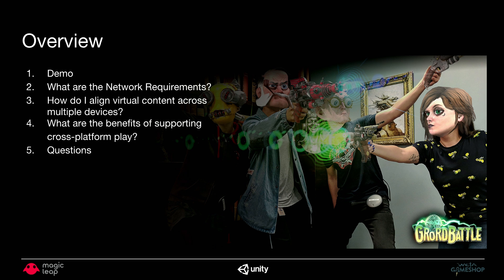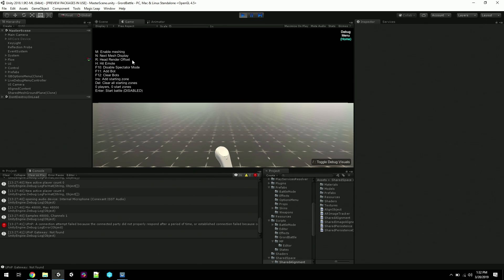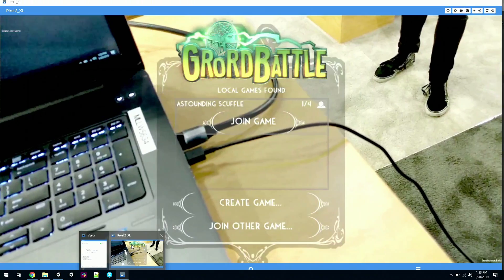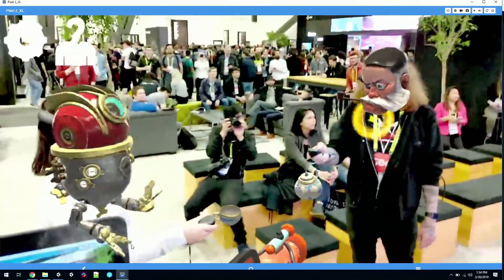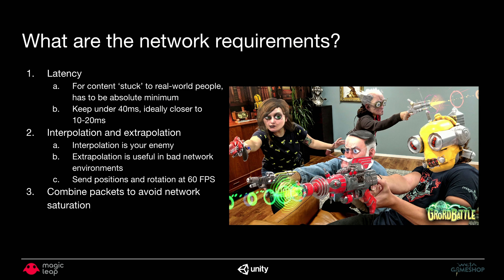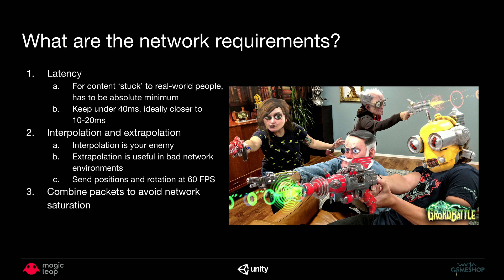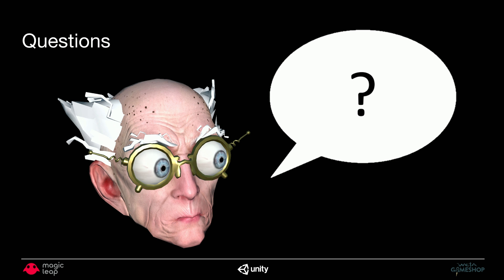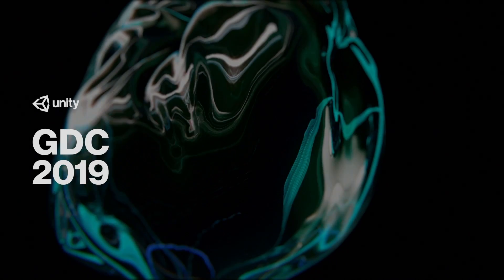You look better as an alien cat: Multiuser MR with Unity & Magic Leap - Unity at GDC 2019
Hear how the Weta Workshop and Magic Leap teams quickly put together a competitive local multiuser mixed-reality (MR) experience on the ML-One, leveraging Unity's spatial mapping and powerful cross-platform AR support.

Speaker: Thomas Hall (Senior Programmer, Magic Leap)